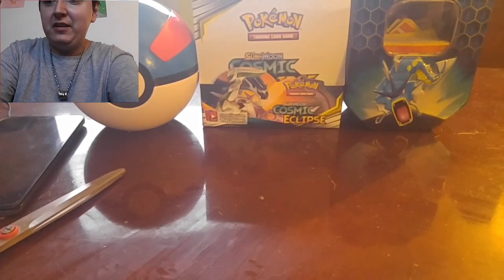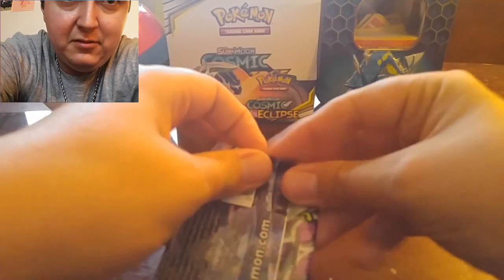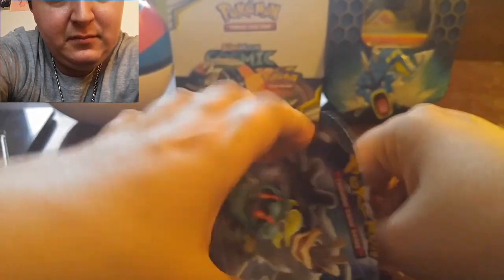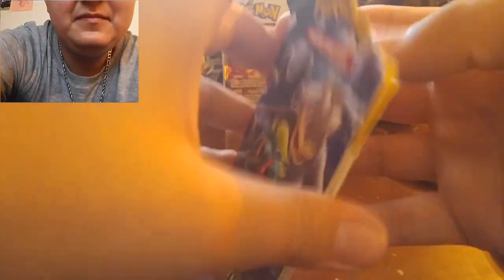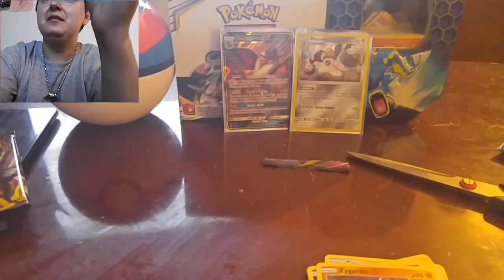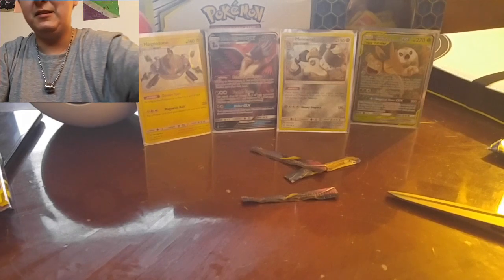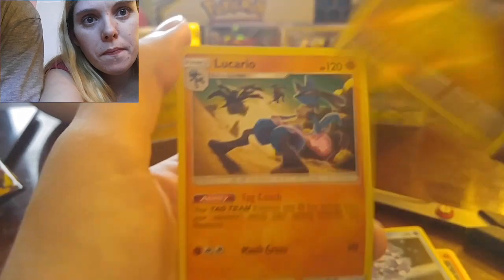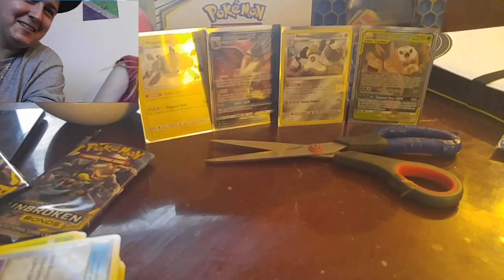Unified Minds & Unbroken Bonds Opening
1st time opening this Blister packs on my channel.